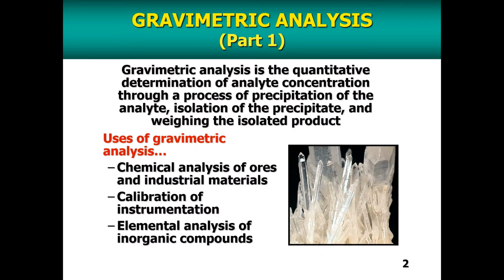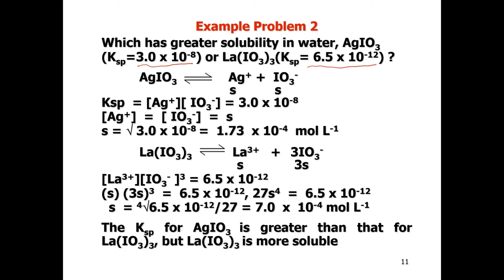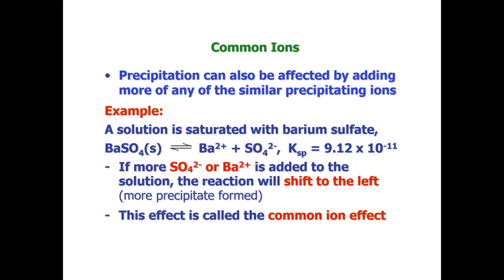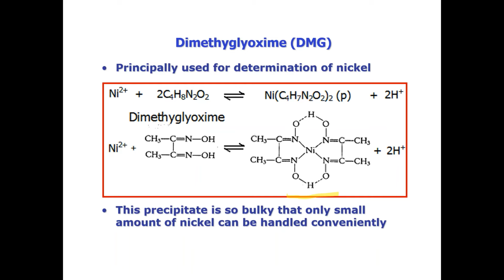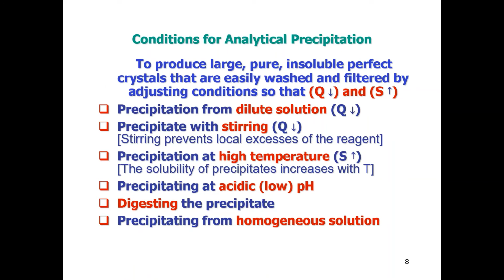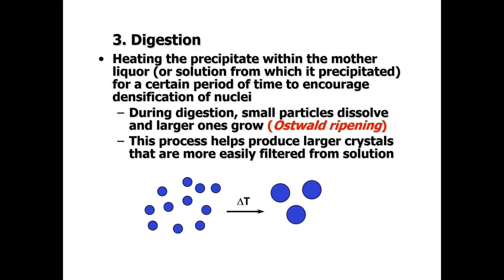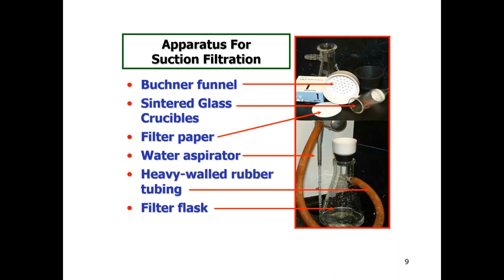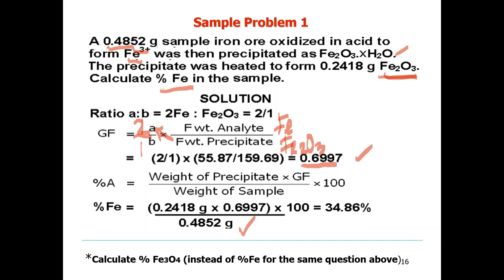Analytical Chemistry - Gravimetry Analysis Lecture